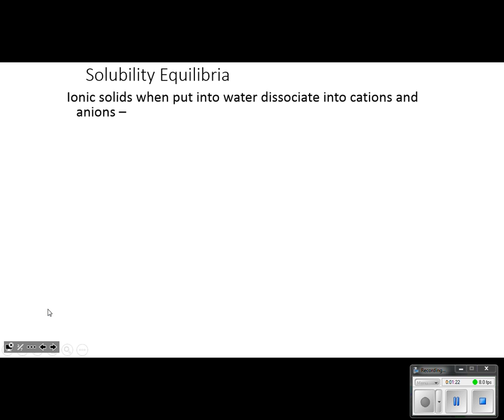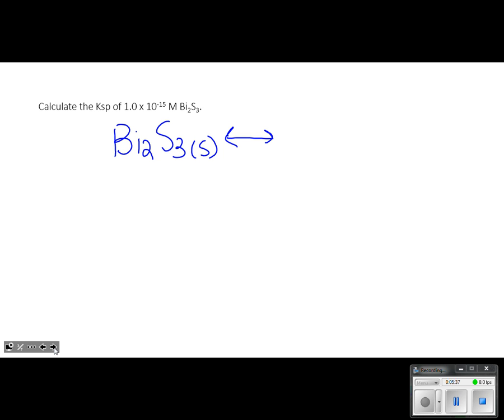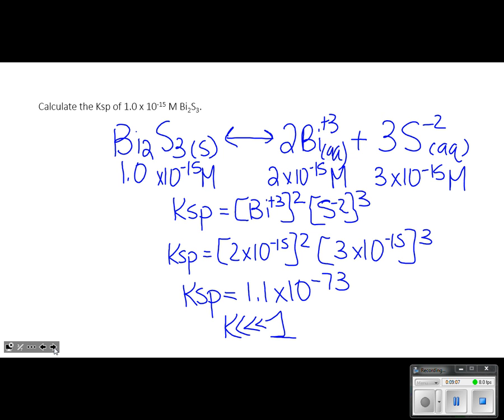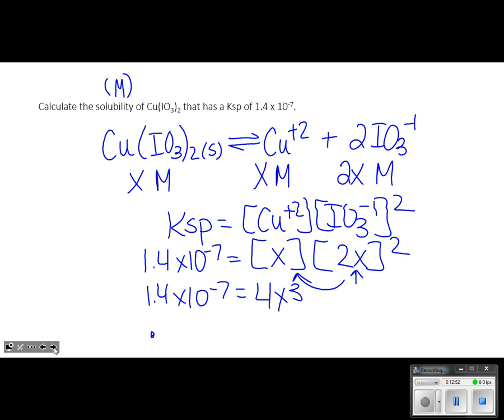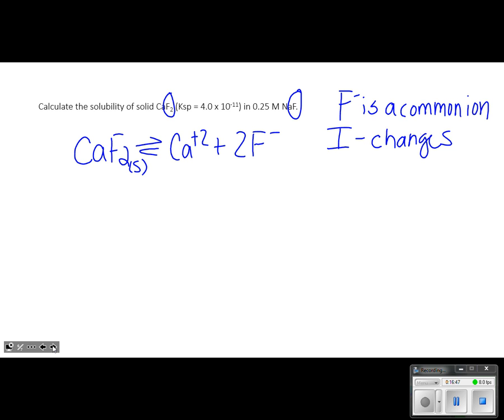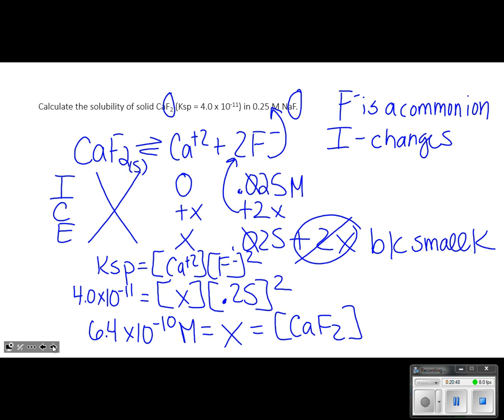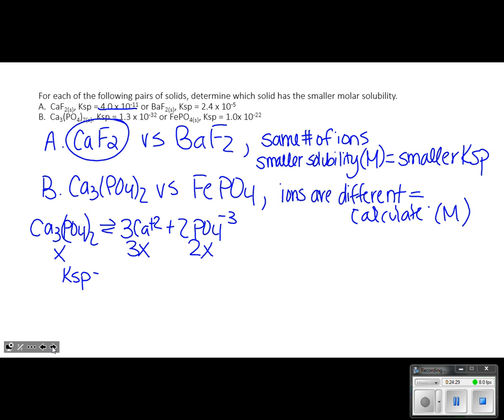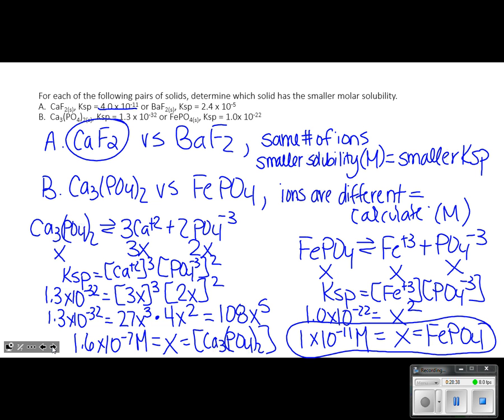Solubility Equilibria Online Lecture